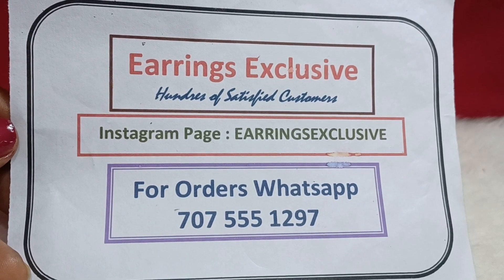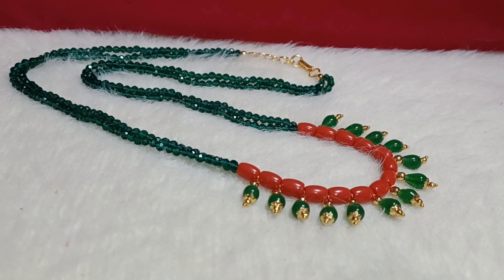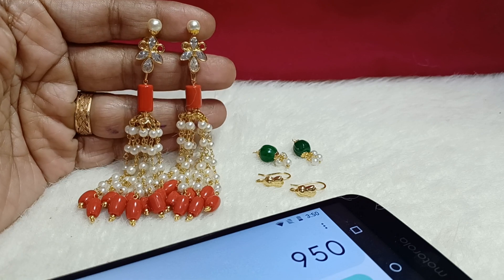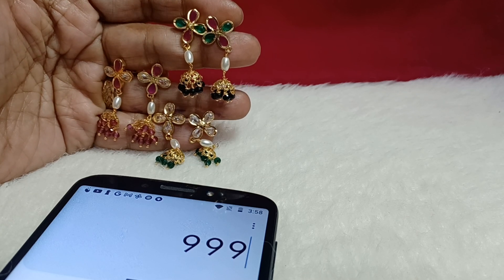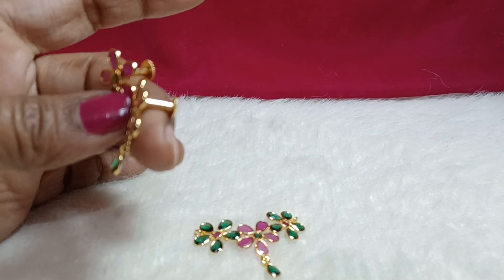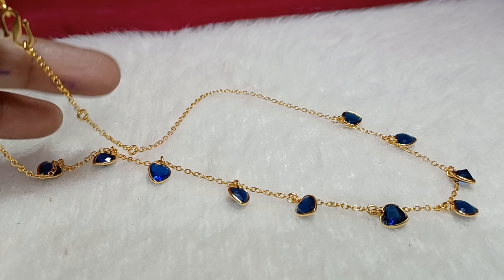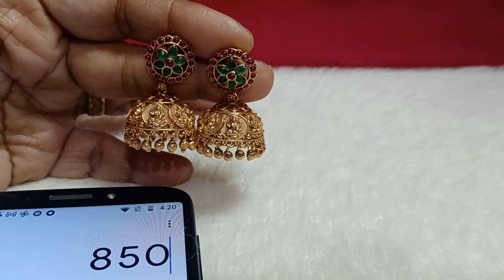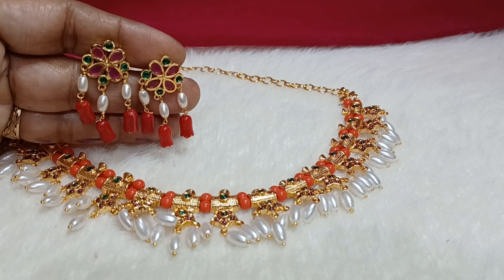Colorful coral malas# simple necksets # combo earrings...whatsapp @ 70755 51297